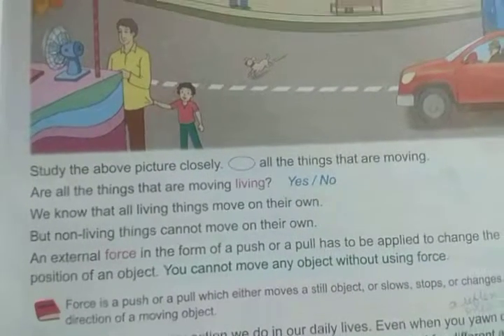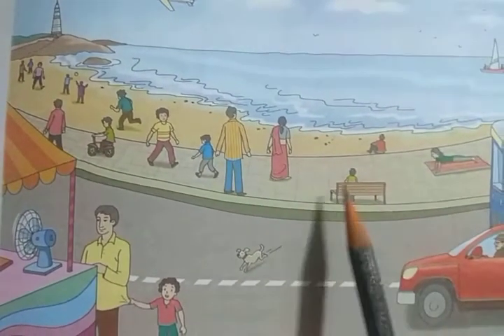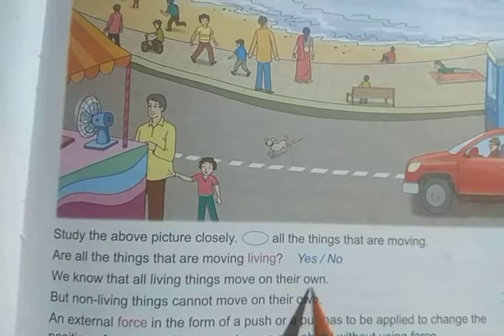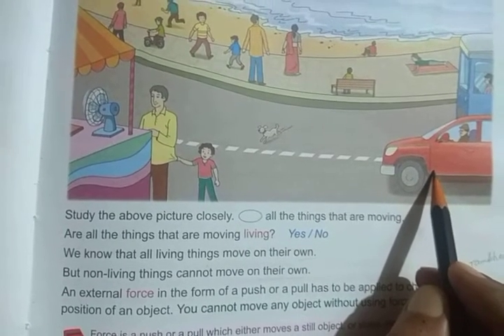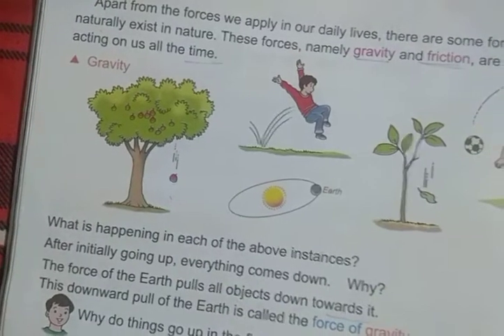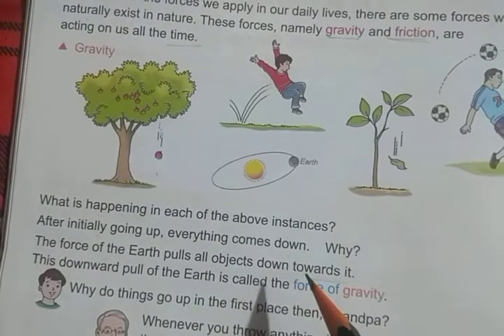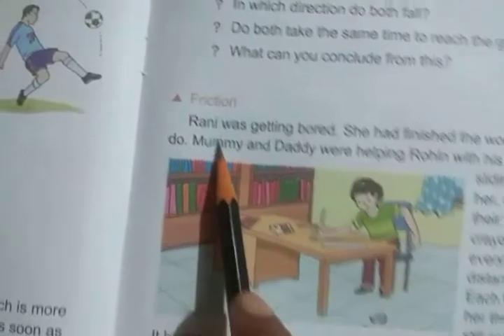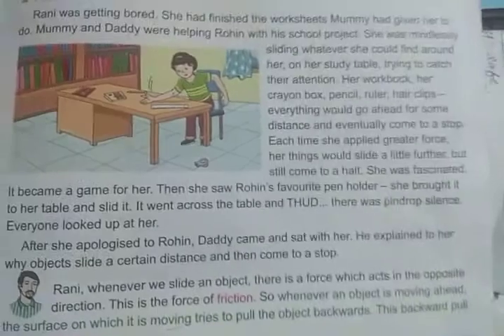Class IV science Unit-6 Force, Work, Energy